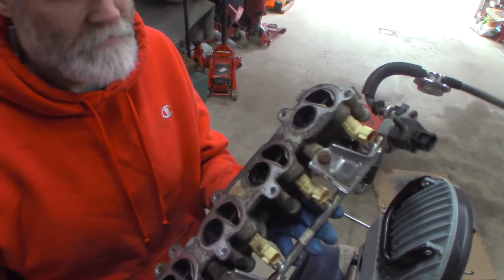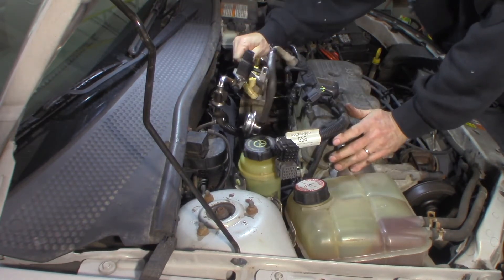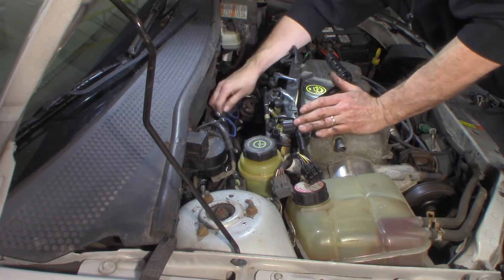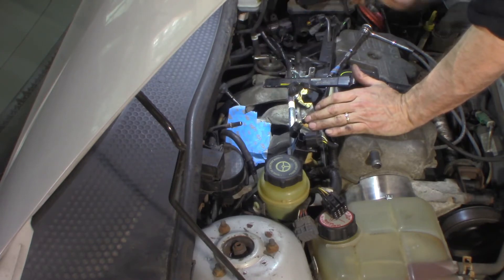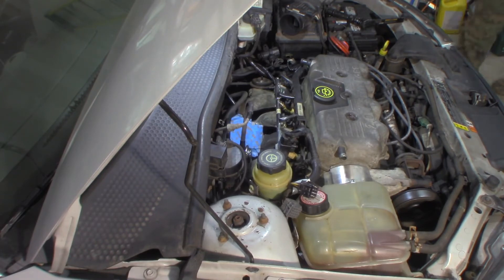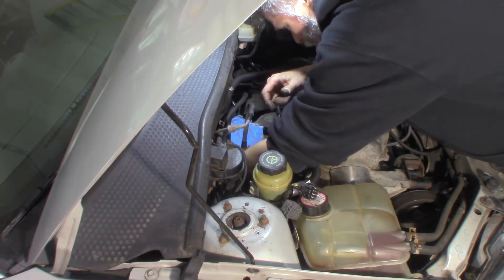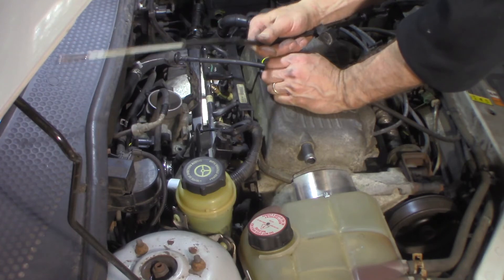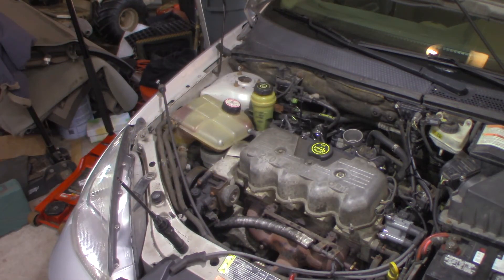2000 Ford Focus P0171 - Part 3 - Intake Gasket Replacement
Replacement of Intake Gaskets on a 2000 Ford Focus SOHC 2.0L with a P0171 code.  Plus replacement of a broken dipstick tube.